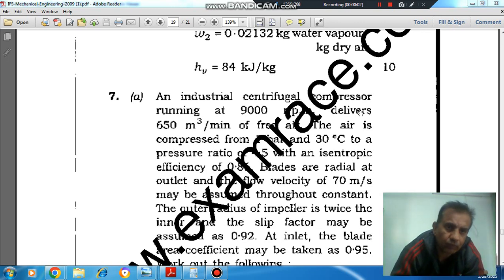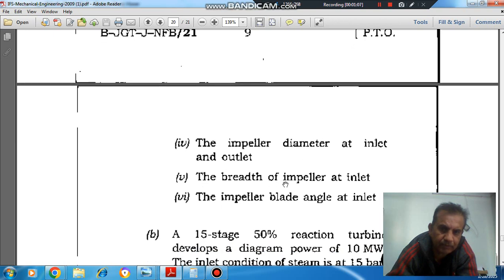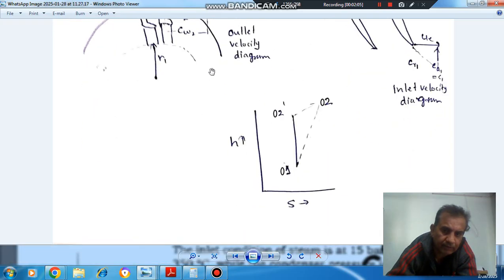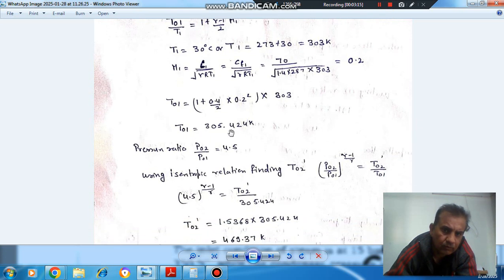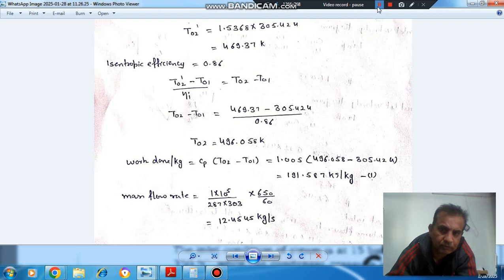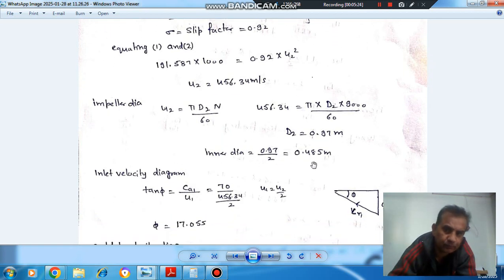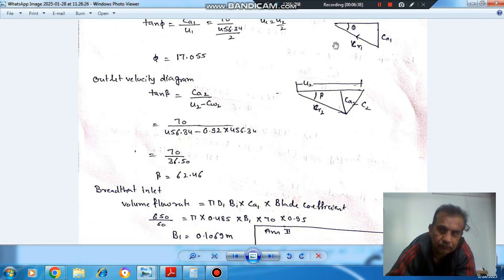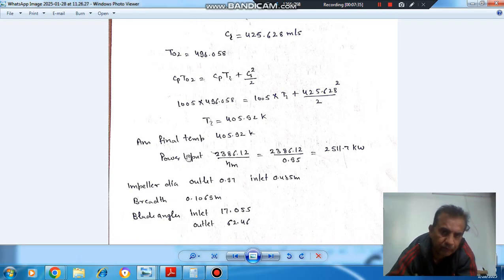Q7 (a) Indian Forest Services (IFS)-2009 Paper II